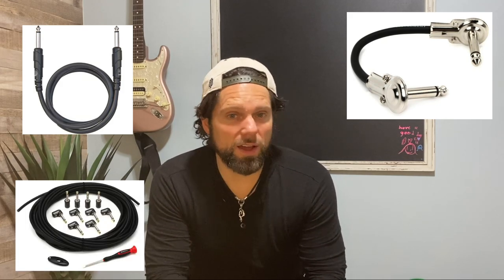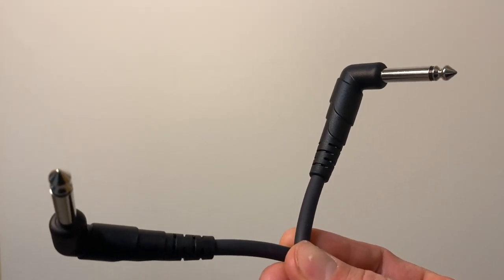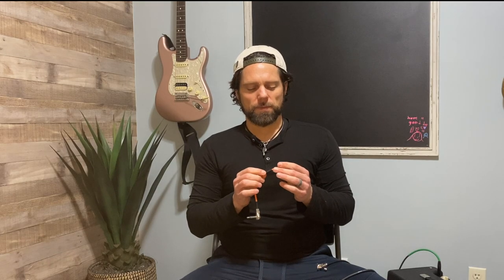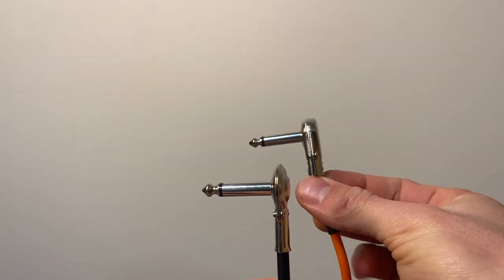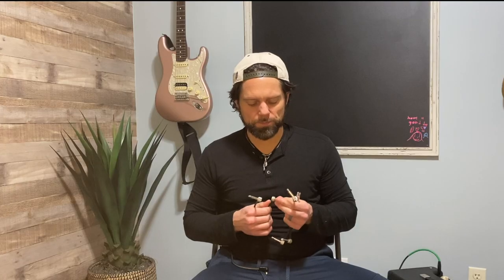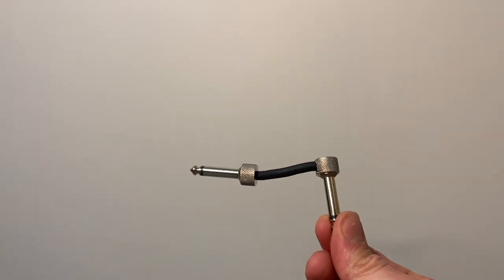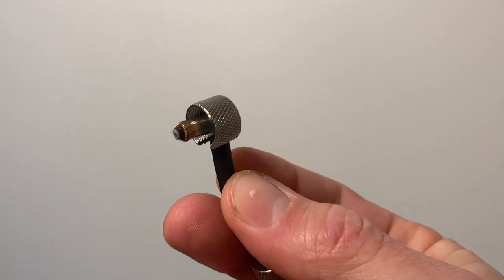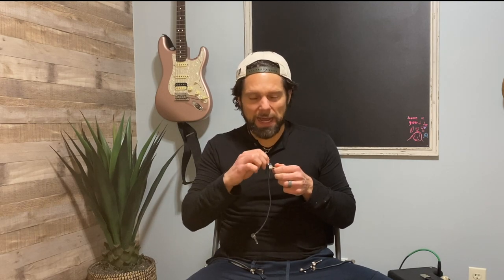The Best Patch Cables for your Pedalboard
In this top guitar gear review, we'll go through the various guitar patch cables on the market today. We'll discuss the differences between guitar your basic patch cable, flat patch cables, solderless patch cables, and pancake cables. There are several brands to choose from. Some of the most popular patch cables that you'll see on guitar players and musician pedal boards are: Evidence Audio SIS Monorail Solderless Patch Cables, Planet Waves / D'addario, George L, EBS patch Cables, Northeast Cable Company, Mogami, many of which can be purchased from Sweetwater Music, Reverb.com, or your local music store. Remember that the solderless kits are diy patch cables.

It's important to know what the benefits are so you can utilize the best patch cables for you pedalboard.

Gear Used / Guitar Rig
Guitars:
Rosewood neck Fender Stratocaster with a shaw humbucker
(shawbucker ) pickup by Tim Shaw

Amp:
Fender Bandmaster
VHT cabinet 2x12 (VHT cab), with an open back cab (big difference between open back vs closed back cab),  celestion v30, (celestion vintage 30),
Pedalboard:
Holeyboard Pedalboard by chemistry design werks (holeyboard zigzag)

Pedals:
Xotic BB Preamp
Dunlop Volume (x) Mini
Strymon timeline used for strymon timeline swell tone, strymon timeline ambient tone, and strymon timeline worship tone examples
Strymon BigSky

Instrument Cables and Patch Cables:
NorthEast Cable Company, EBS Patch Cables
Recording Gear:
Zoom H6